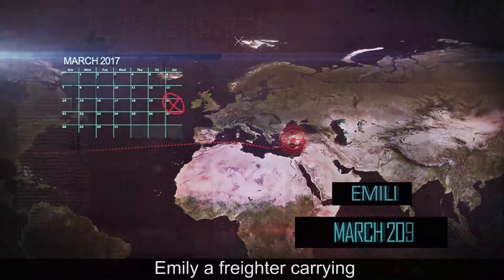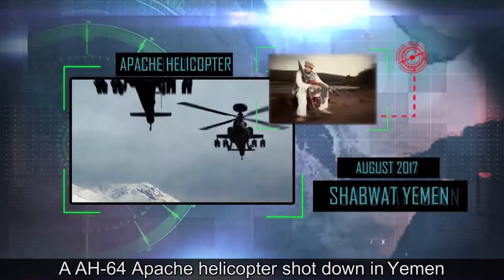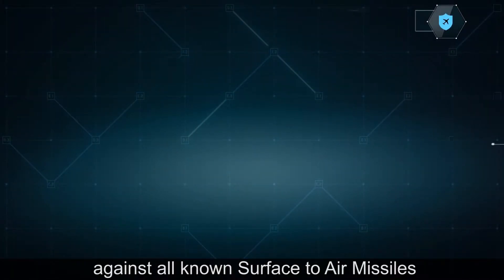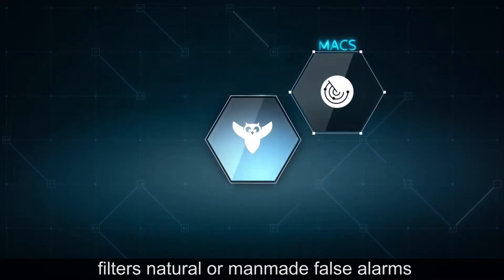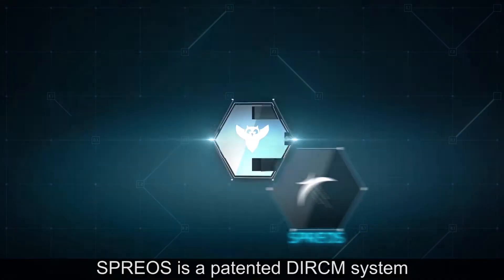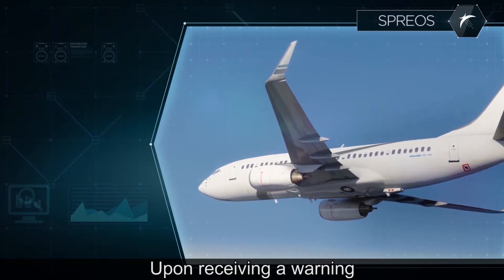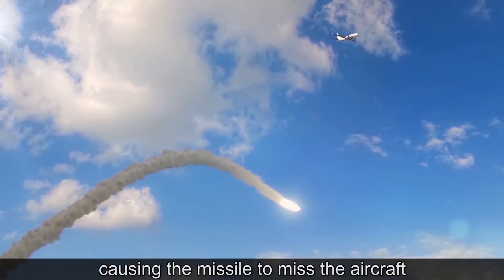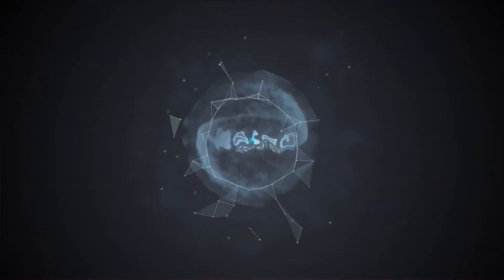BIRD Aerosystems: AMPS - Family of Airborne Missile Protection Systems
BIRD Aerosystems presents the AMPS (Airborne Missile Protection System) that provides complete protection against all known Surface to Air Missiles.
The system is field-proven and is in operational use on hundreds of Military and VIP aircraft around the world.